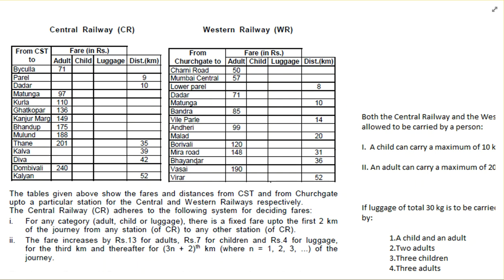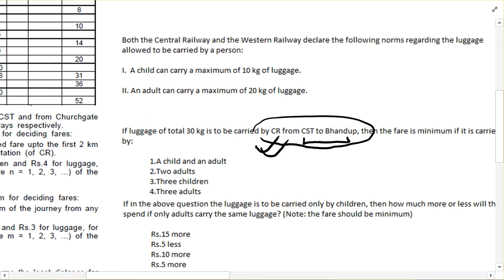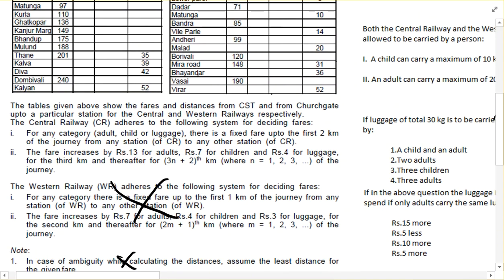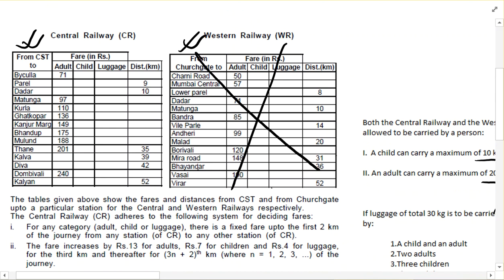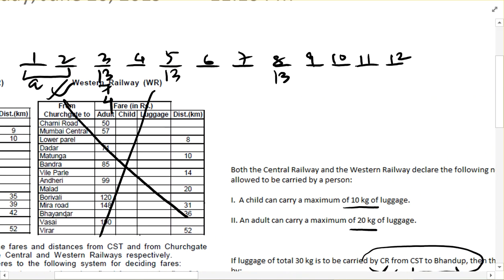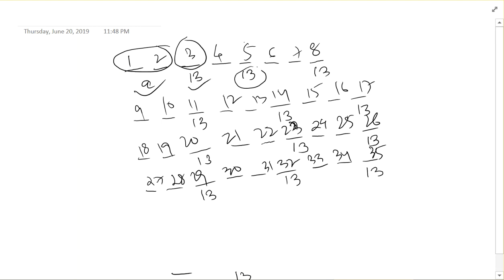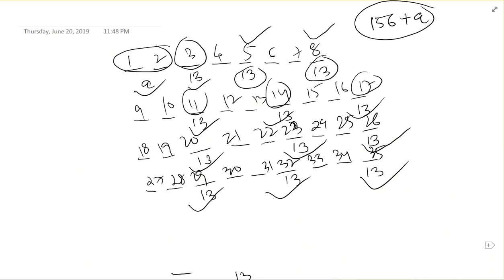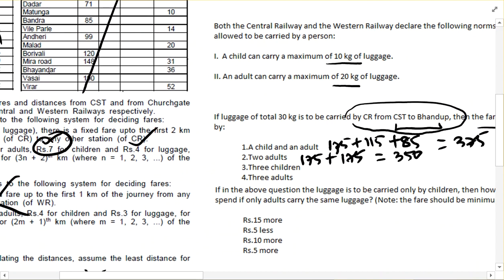Logical Reasoning Set - Missing Values from table | New Video Series 2019